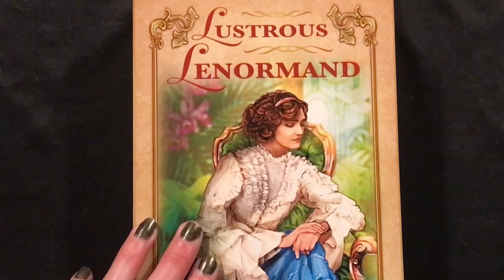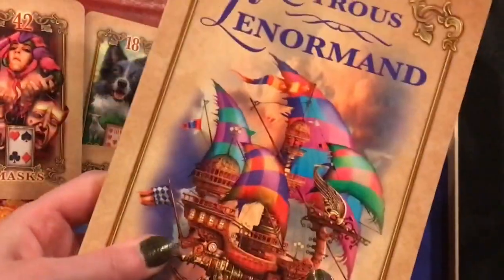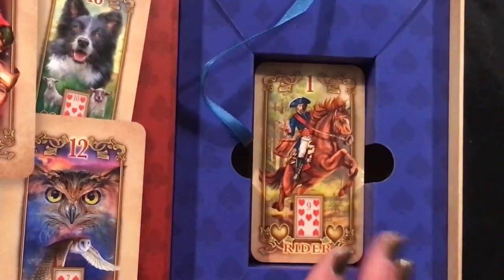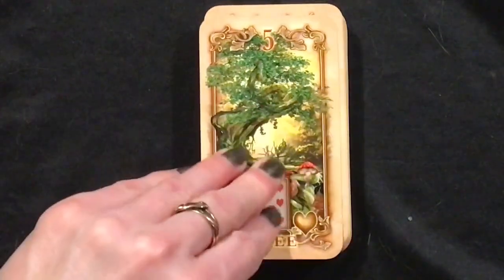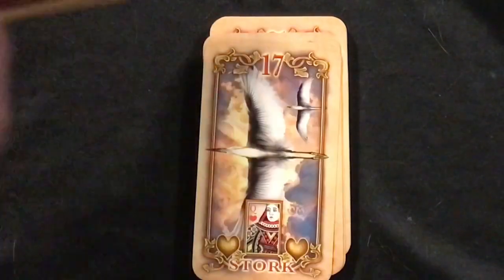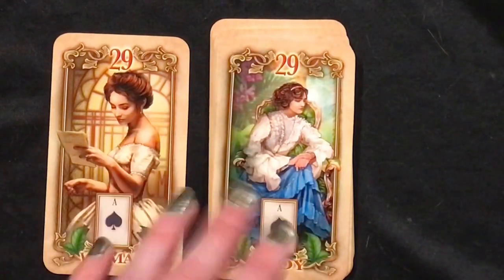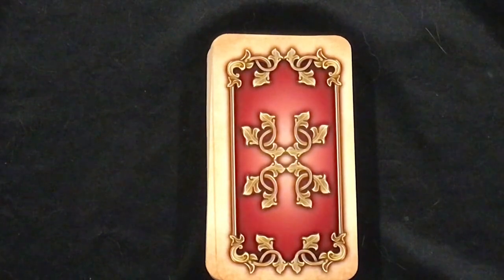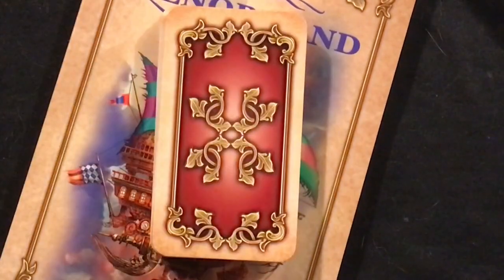The Lustrous Lenormand Walkthrough